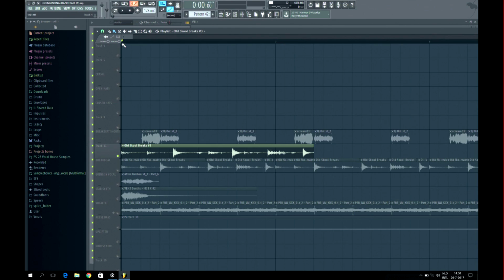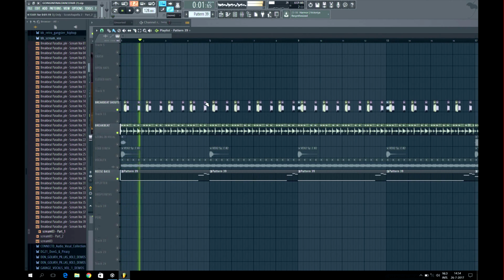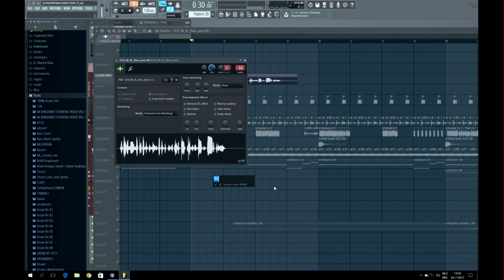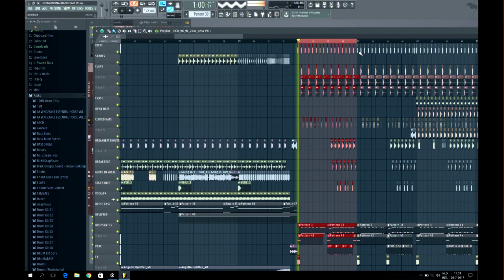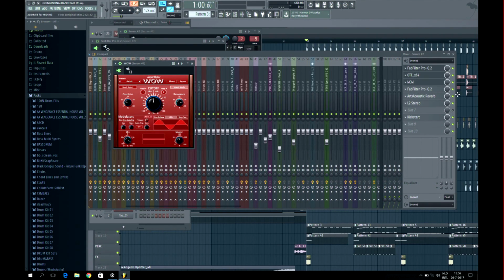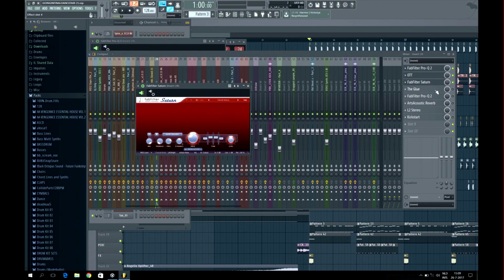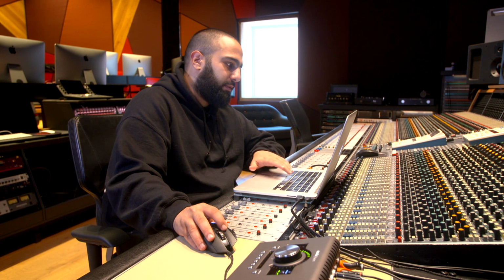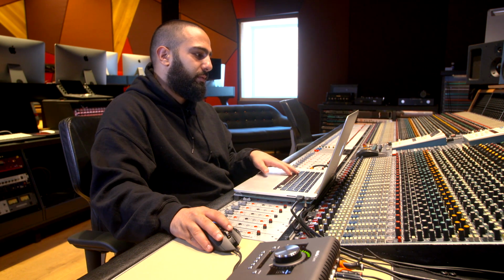LOOPERS Going In | Dancefair FL Studio Sessions